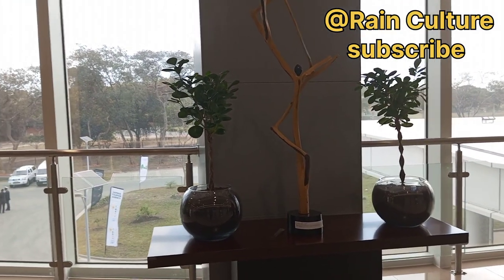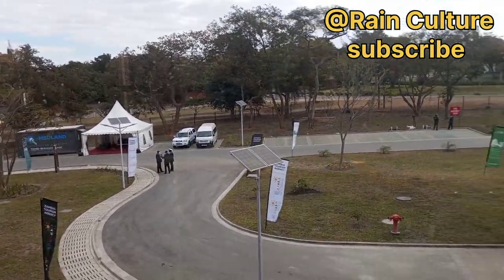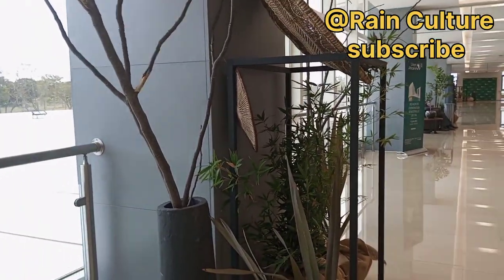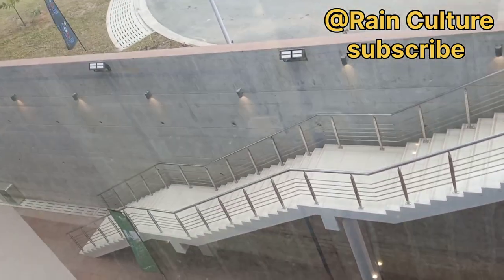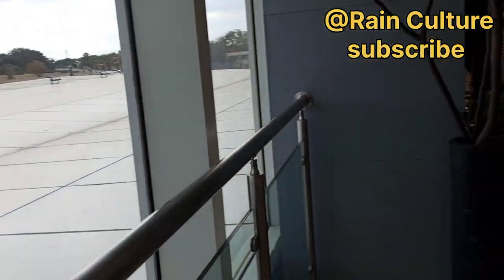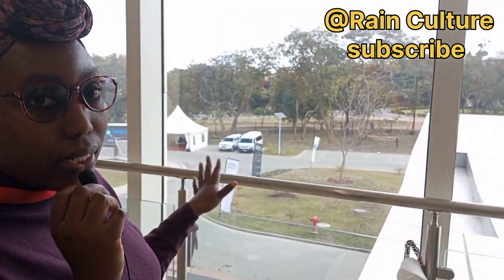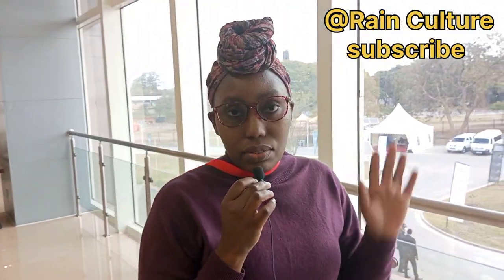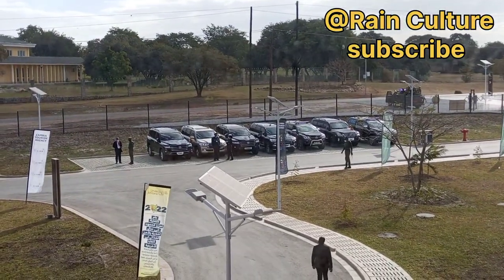A tour of the conference center immediately after the africa union summit..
I decided to take you family for a tour at the Kenneth kaunda international conference center immediately after the AU SUMMIT. please watch and check it out.